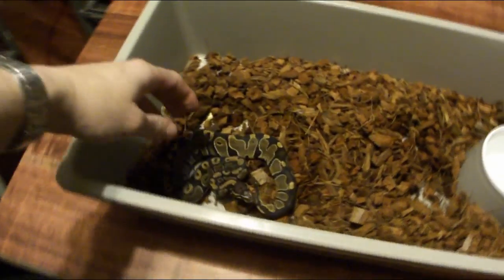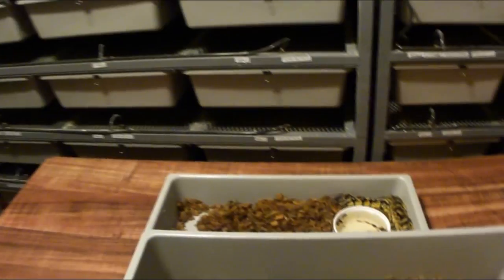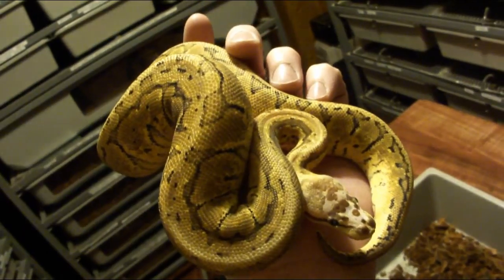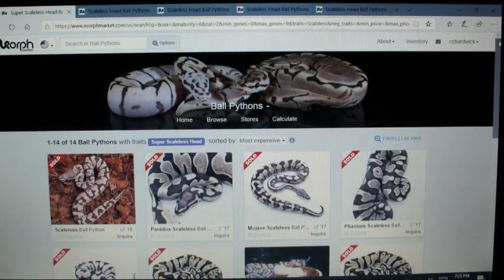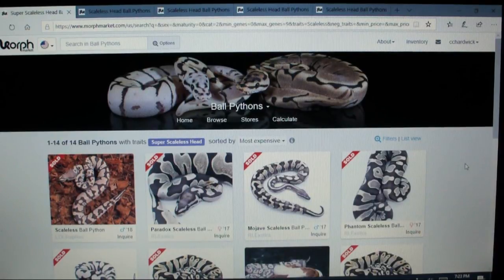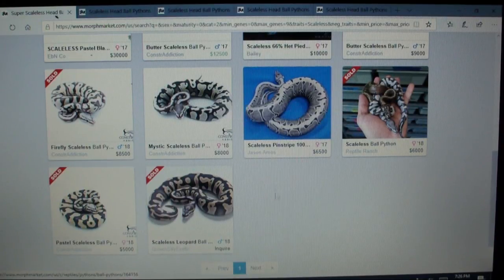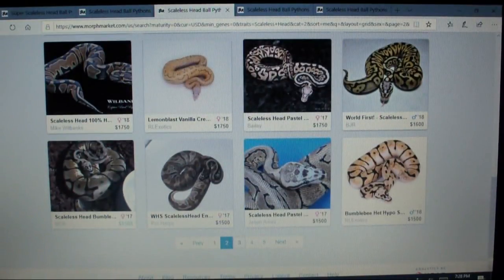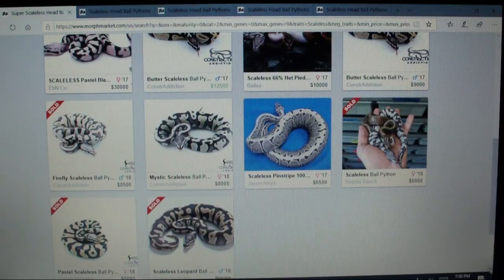The Amazing $150,000 Snake!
In this video I'll give you the history of the most expensive reptile ever produced.

Here are some of the products I use!

Prococo coconut husk (ball python bedding)

Reptichip Premium Coconut Husk Substrate (ball python bedding)

Reptile heat mat

Thermostat for reptile heat mats

ExoTerra Terrarium that I use for my Pacman frogs

F10 Reptile safe disinfectant (dilute with water and use as a spray)

Eco Earth substrate for my Pacman frogs

Sphagnum moss for my moss balls and pacman frogs

Enclosure for my tortoise (I use two screwed together)